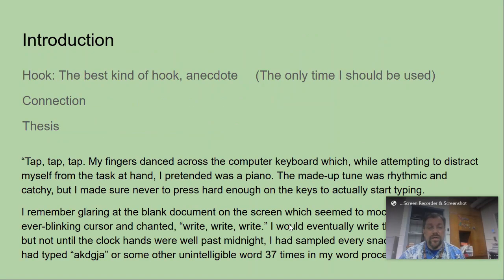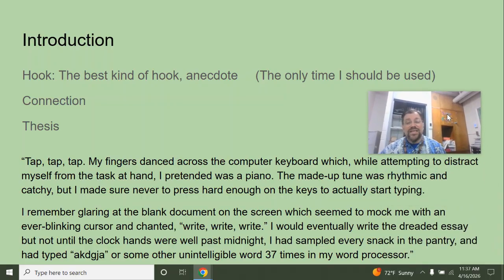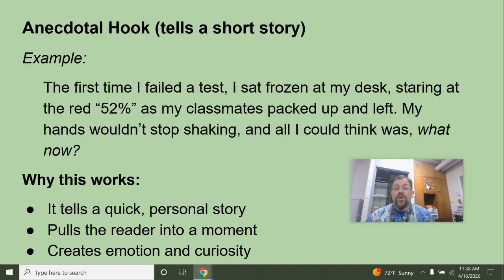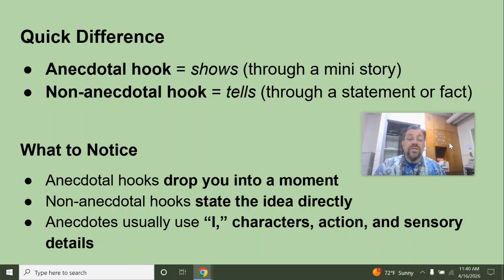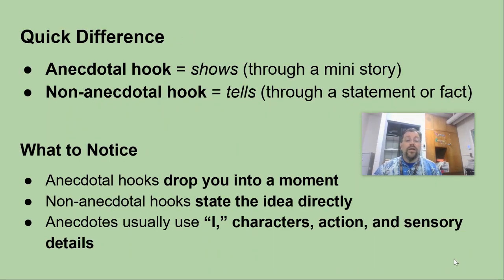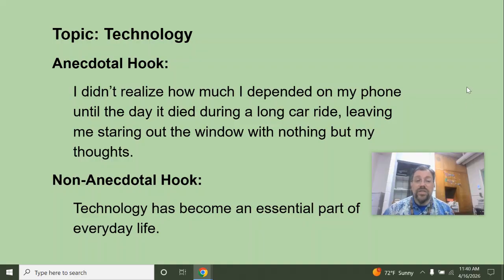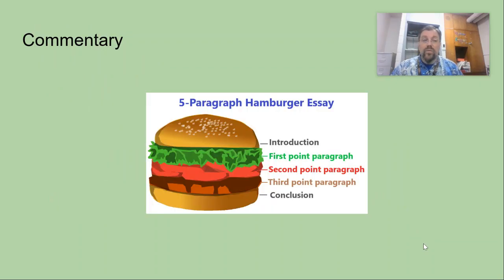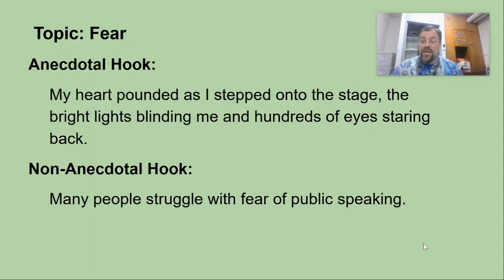Anecdotal Hook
In starting an essay, the hook is very important. The best kind of hook is the anecdotal hook.